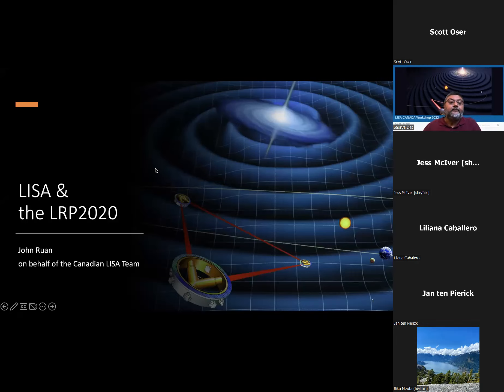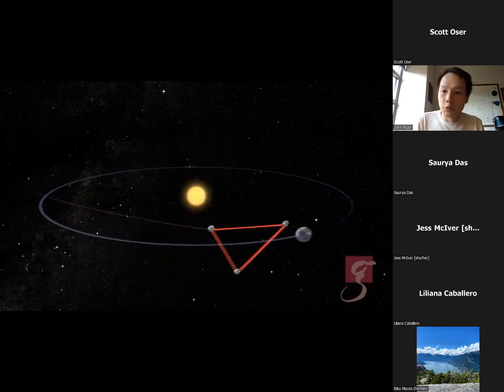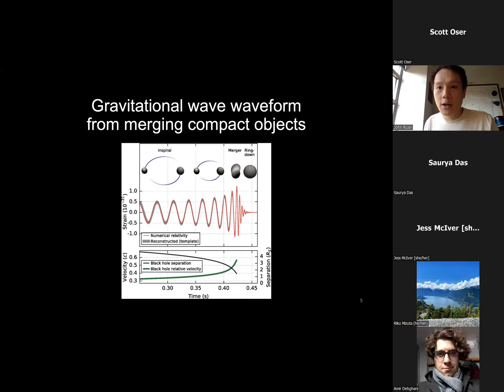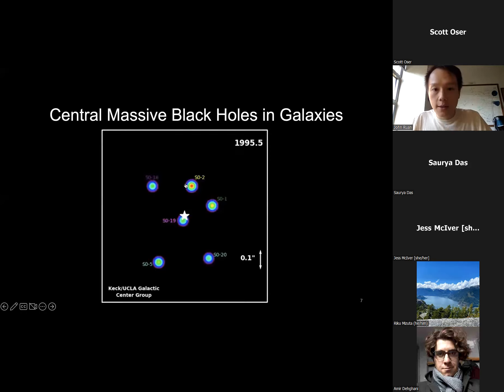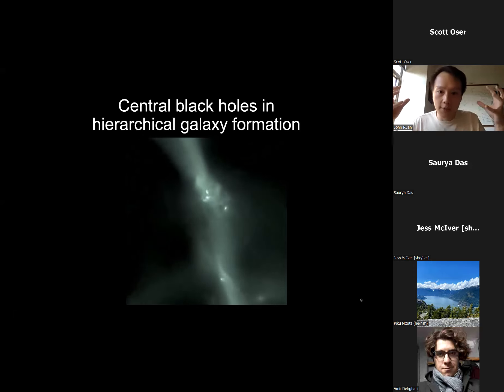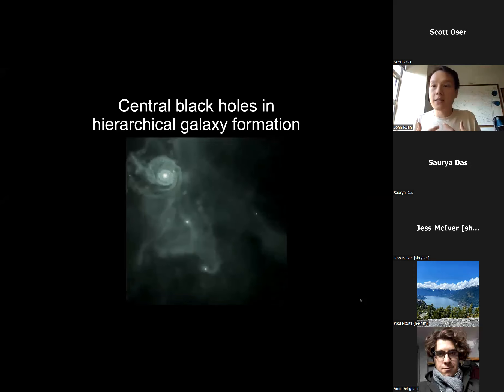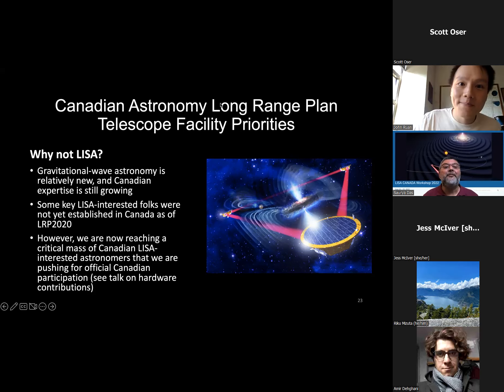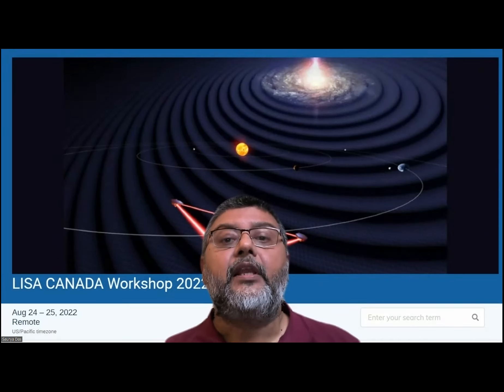LISA Canada 2022 - LISA & the LRP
gravitational waves, multi-messenger astrophysics, multimessenger astrophysics, LISA , Laser Interferometer Space Antenna, LISA Canada, LISA Consortium